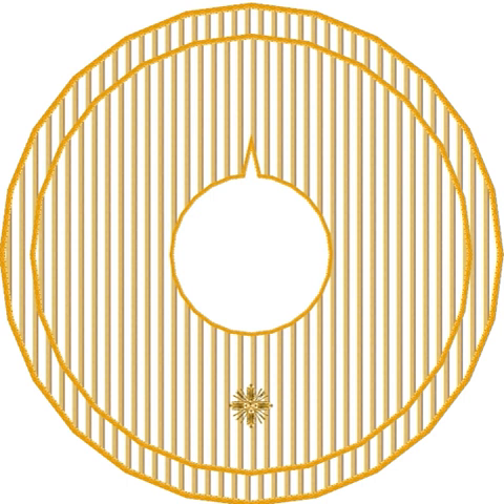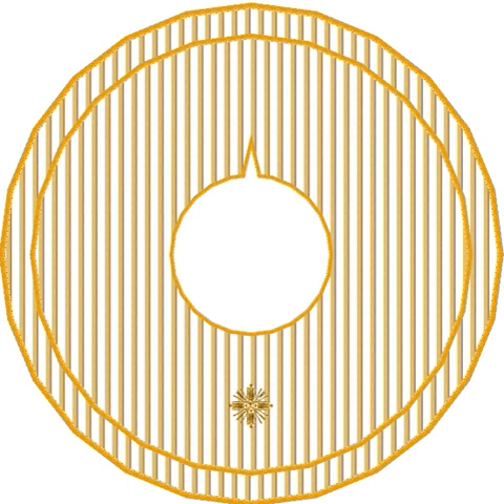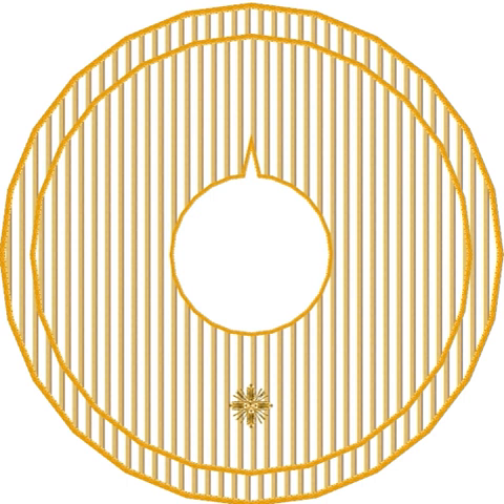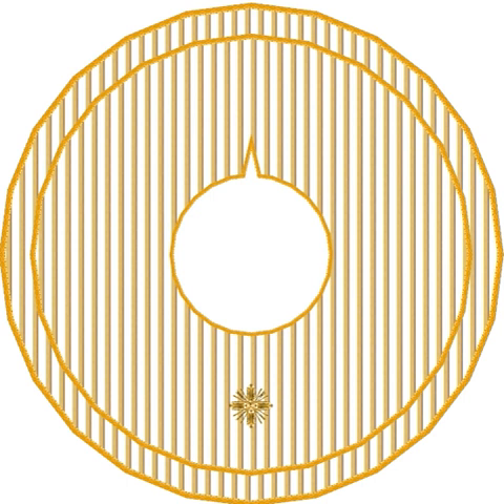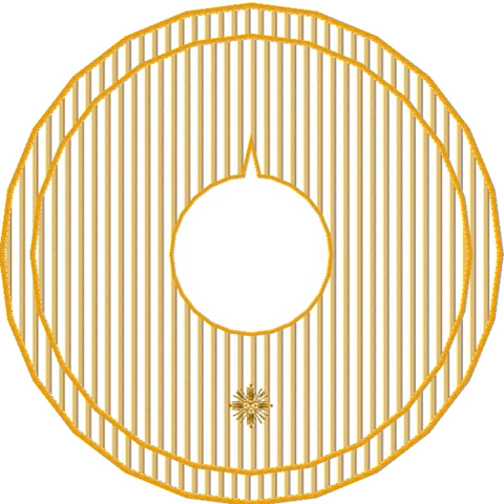Papal fanon | Wikipedia audio article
This is an audio version of the Wikipedia Article:
Papal fanon

SUMMARY
The fanon (old Germanic for cloth) is a vestment that around the 10th or 12th century became reserved for the Pope alone and for use only during a pontifical Mass. The Cardinal Patriarch of Lisboa has the same privilege.